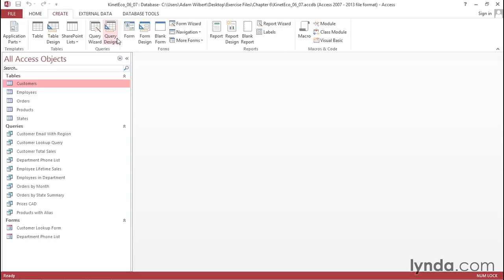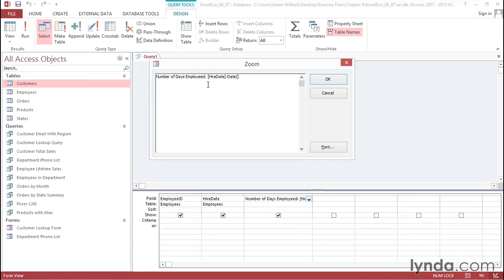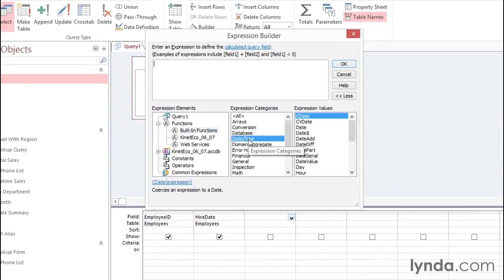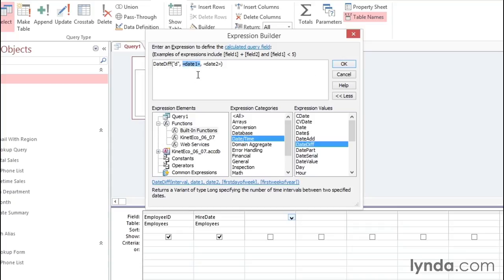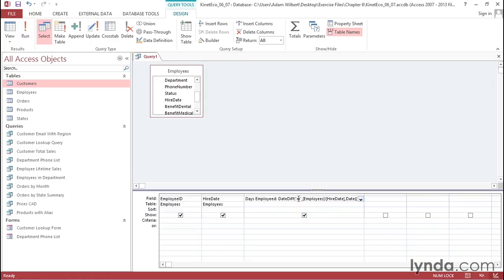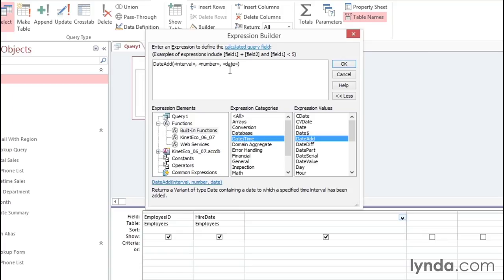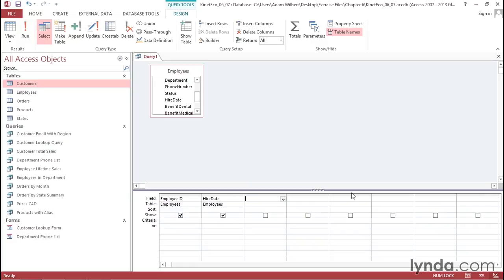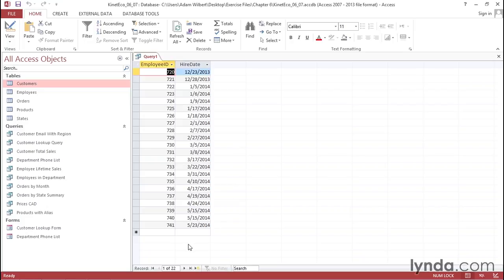033 Calculating time intervals